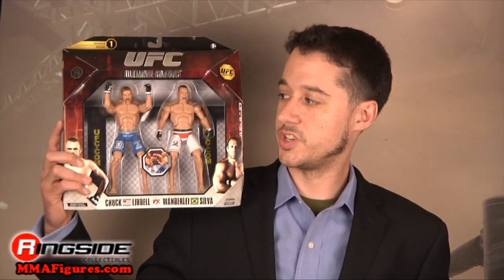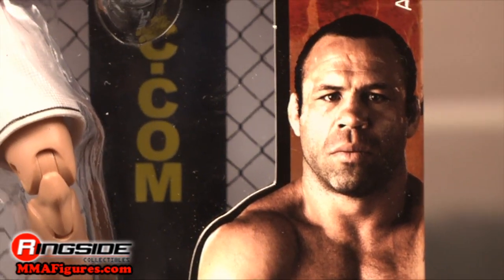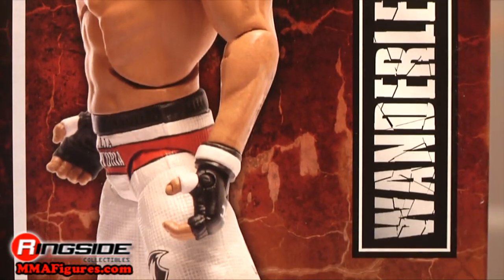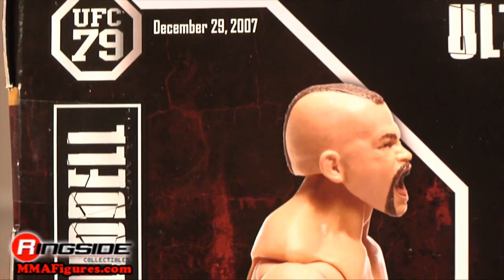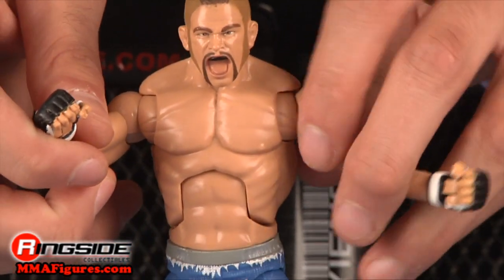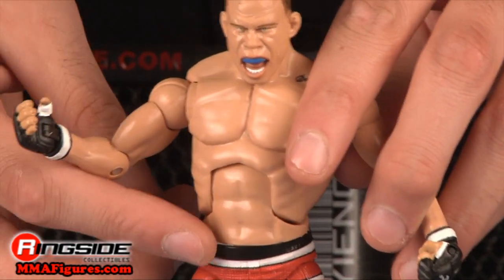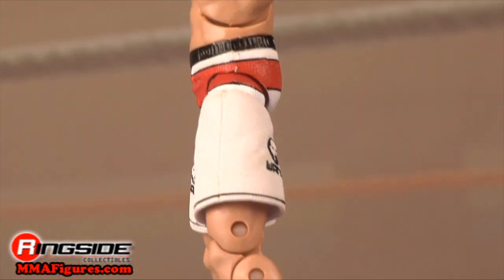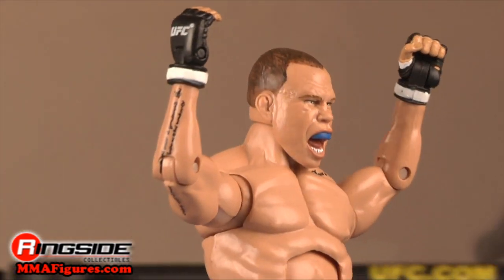Chuck Liddell & Wanderlei Silva UFC Deluxe 2-Packs 1 Jakks Toy MMA Figures - RSC Figure Insider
Watch in HD!! Ringside Collectibles Figure Insider takes a look at the Chuck Liddell & Wanderlei Silva UFC Deluxe 2-Packs Series 1 Toy MMA Action Figures by Jakks Pacific, available Use discount code YOUTUBE to take 10% off your purchase!